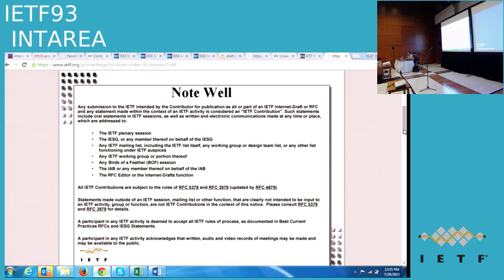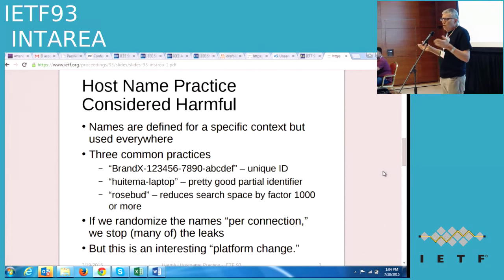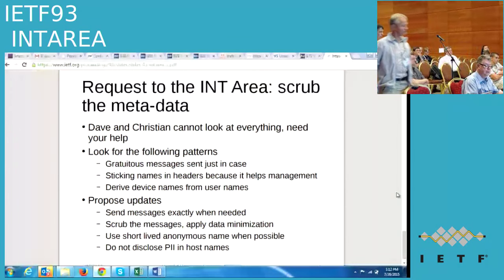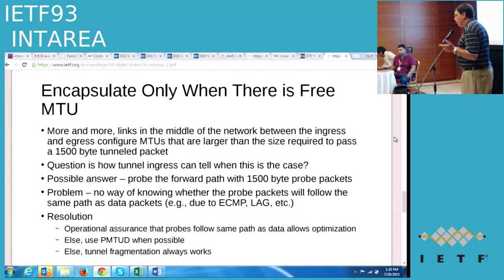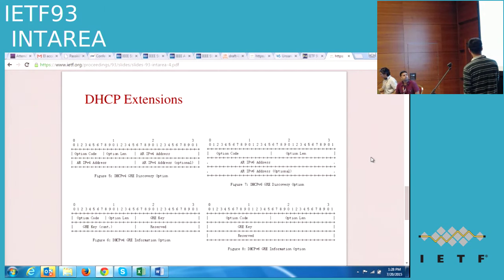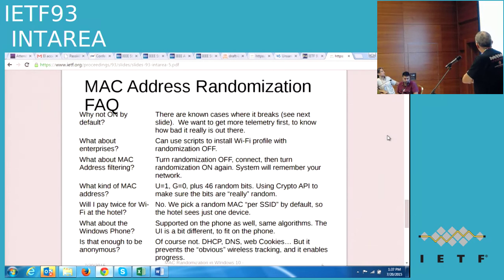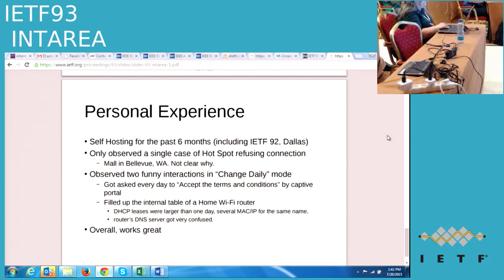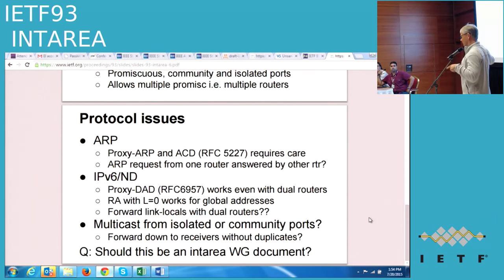IETF93-INTAREA-20150720-1850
INTAREA  meeting session at IETF93
2015/07/20 1850